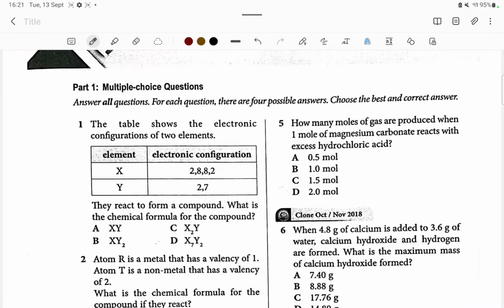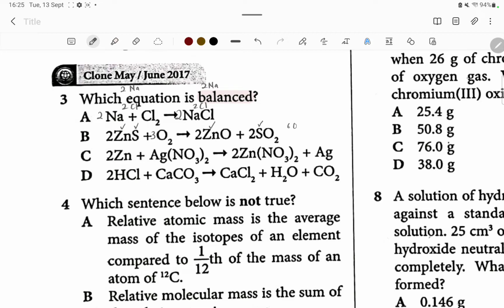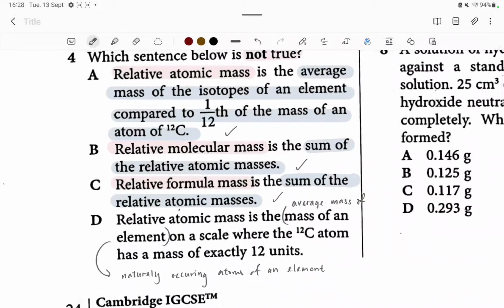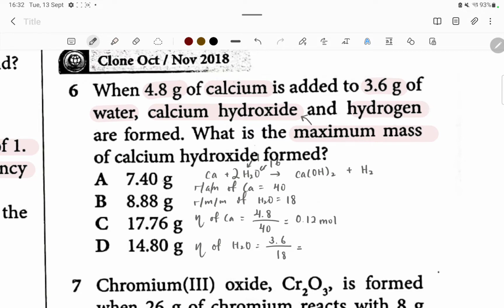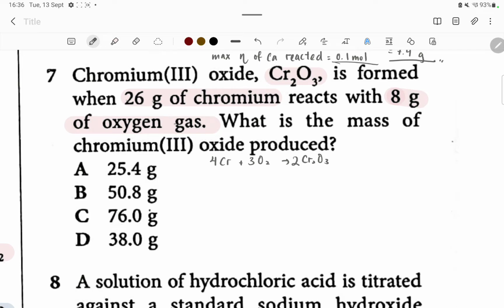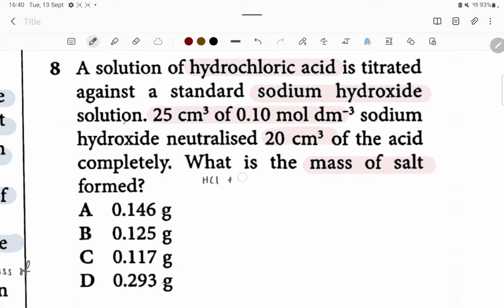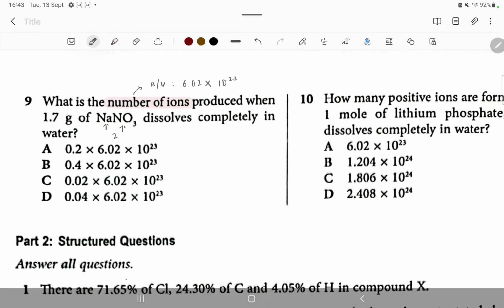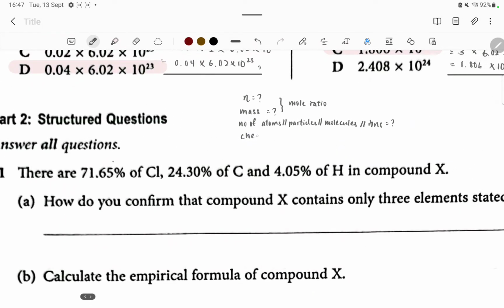[Workbook discussion] Chapter 3 Stoichiometry MCQs